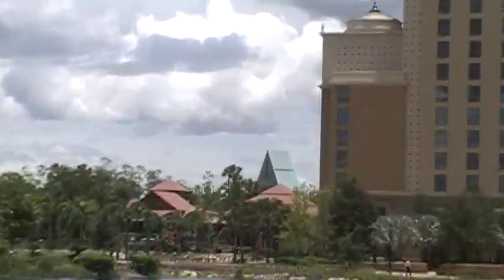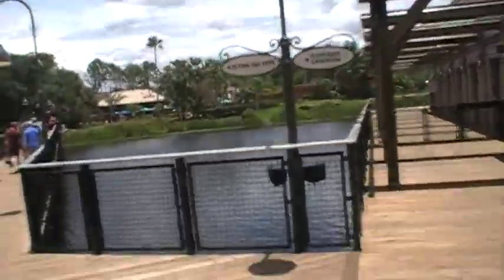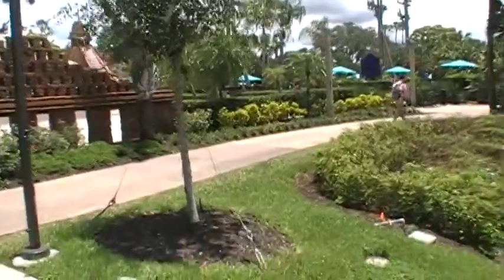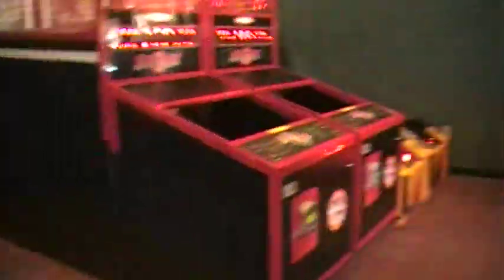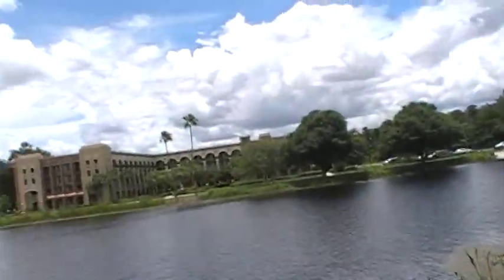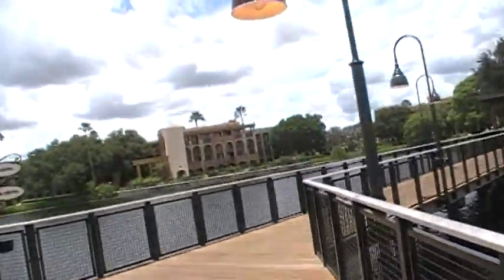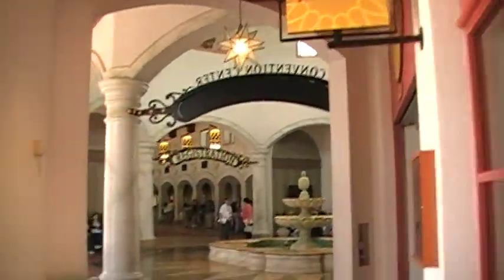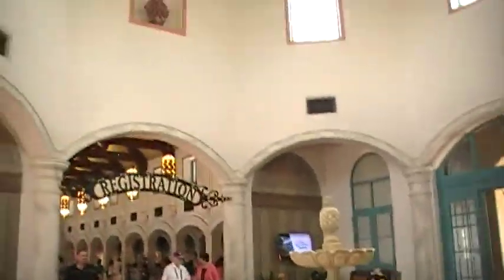Disney's Coronado Springs Resort - Lobby & Pool Tour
About the video:
Enjoy this video of the Coronado Springs Pool and Lobby tour!

About the hotel:
Disney's Coronado Springs Resort is a Mexican-Themed hotel featuring a Mexican themed pool, Iguana Arcade, and a lot of other restaurants! I definitely recommend this hotel because it is really amazing! There is a gift shop called "Panchito's Gifts and Sundries". Restaurants are Cafe Rix, El Mercado de Coronado, Rix Sports Bar & Grill, and the Maya Grill. All of the theme is amazing, and I love this hotel.